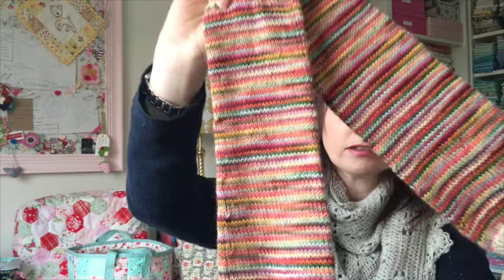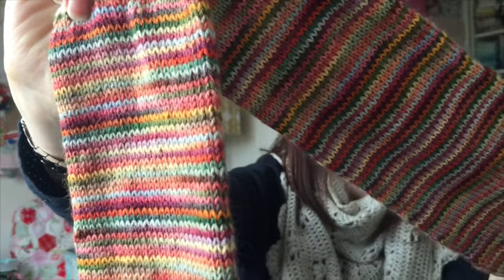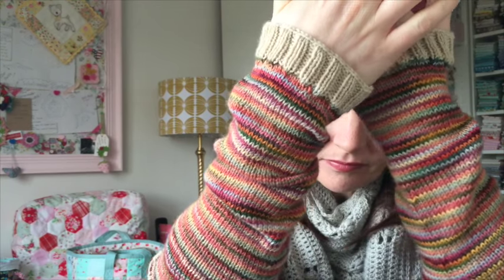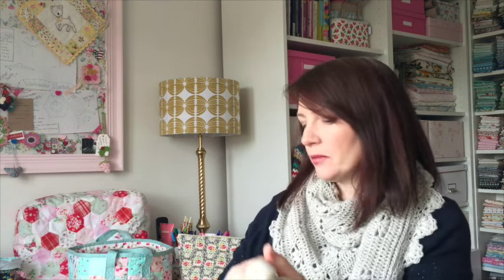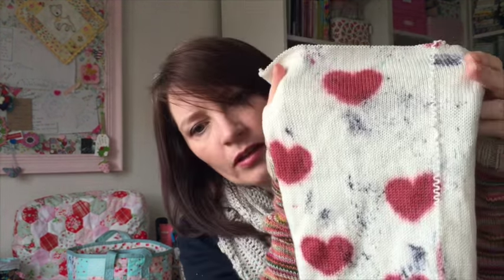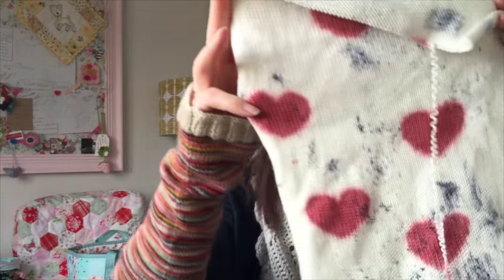Cherry Heart Crochet Podcast Episode 10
In which I show you more socks, share tales of my dubious spinning and talk about a new project bag.